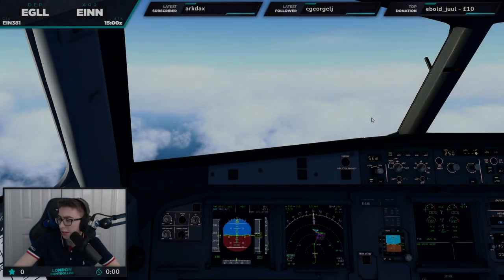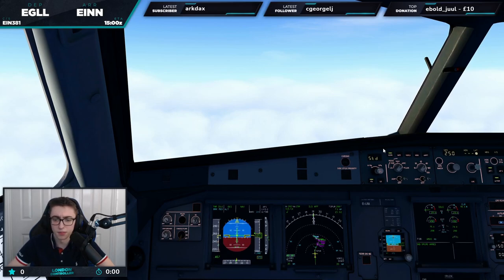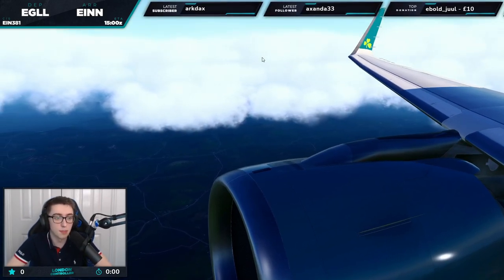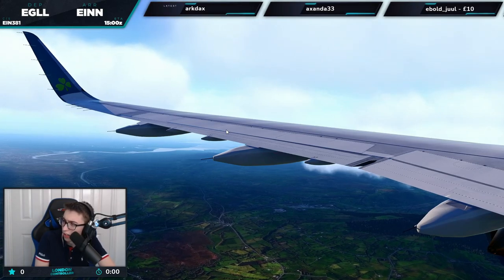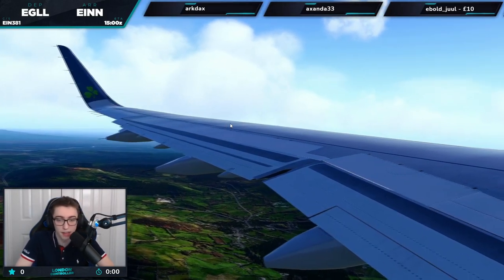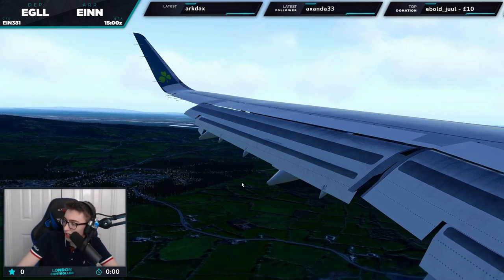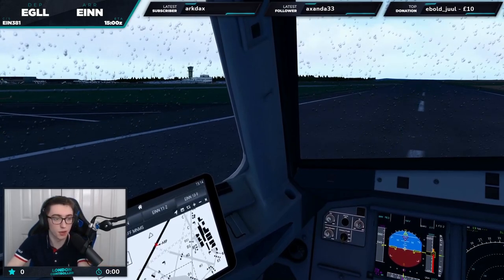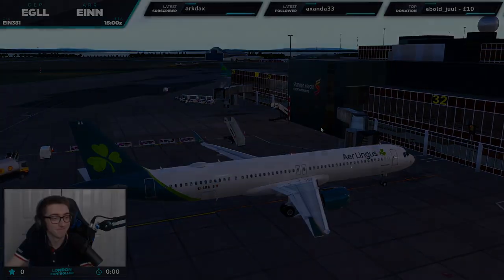[XP11] ✈️ 𝐒𝐓𝐔𝐍𝐍𝐈𝐍𝐆 vCountries Ireland! ✈️ | Arrival into 𝐍𝐄𝗪 Shannon scenery! ☘️ | Toliss A21N!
Arrival into 𝐍𝐄𝗪 Shannon scenery! 👀 - with some 𝐒𝐓𝐔𝐍𝐍𝐈𝐍𝐆 vCountries scenery on full display on arrival! - this arrival was on VATSIM and with full ATC!